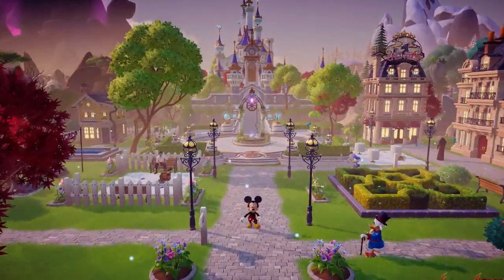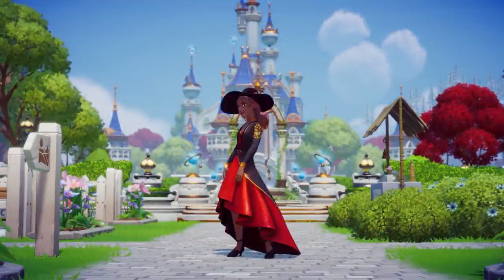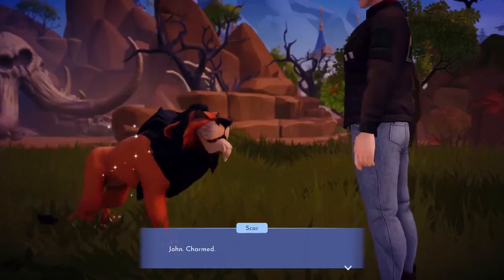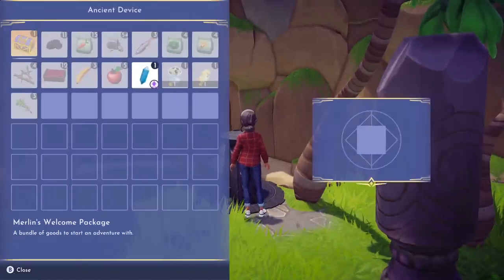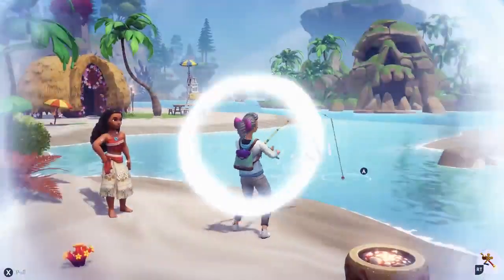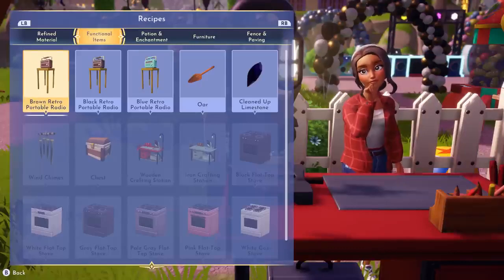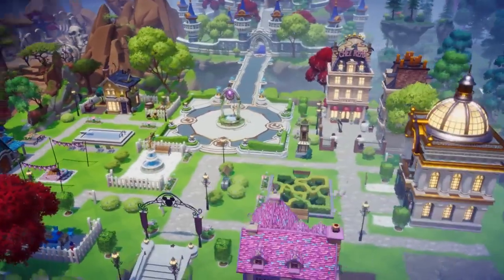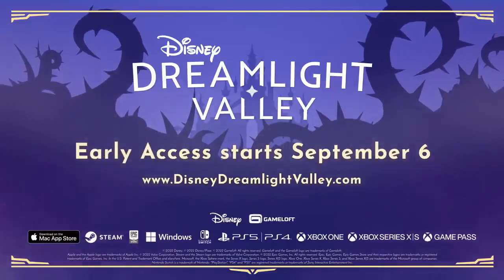Disney Dreamlight Valley | The Walt Disney Company | Disneyverse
It’s up to YOU to discover the stories of Dreamlight Valley! Embark on an adventure and forge friendships with Disney and Pixar heroes and villains. Express your Disney style and make the valley your own as you explore and help restore the magic to this world.

Disney Dreamlight Valley, a new life-sim adventure game, releases September 6, 2022, in Early Access on PC and consoles.

About Disney Dreamlight Valley:
Disney Dreamlight Valley is now available in Early Access. To be one of the first to play the game, purchase a Founder's Pack Edition today -- which includes early access to the game as well as exclusive cosmetic rewards -- or have an active Xbox Game Pass.

About The Walt Disney Company:
The Walt Disney Company, together with its subsidiaries and affiliates, is a leading diversified international entertainment and media enterprise with five business segments: media networks, parks and resorts, studio entertainment, consumer products and interactive media. Disney is a Dow 30 company and had annual revenues of $42.3 billion in its Fiscal Year 2012. Disney has a market capitalization approaching $120 billion.

About Disneyverse:
Are you ready for the magical trend with a favorable thing? Maybe you guessed it, because this world is just like Disney.

The Disneyverse, launched on October 16, 1923, is a popular and popular American shared narrative continuity featuring a world of entertainment. The Disneyverse was primarily made up of three major media conglomerates: The Walt Disney Company, The Onward Company, and The Sonic & Donkey Kong Company (including Donkey Kong Enterprises and Sonic Media). The other Disneyverse companion companies included Walmart, Journeys, JCPenney, and others.

Since its launch on October 16, 1923, the Disneyverse has a total of more than 182,176 productions and has become the most popular continuing narrative experience shared with favorable talent in history. The senior principal director for the Disneyverse is Mickey Mouse & Friends (plus the Pokémon franchise), while the assistant director for the continuity is the Puyo Puyo franchise.